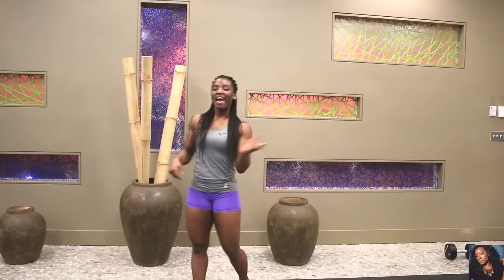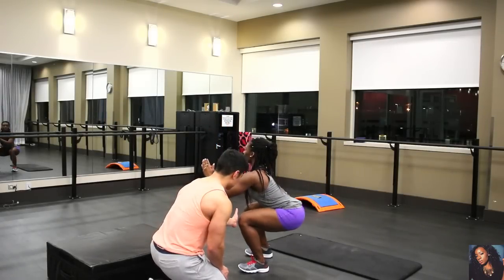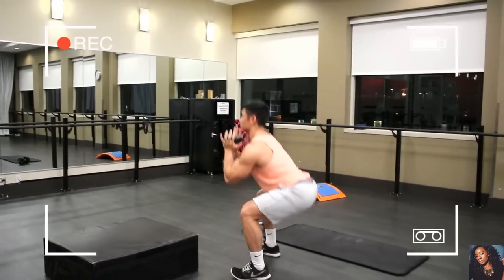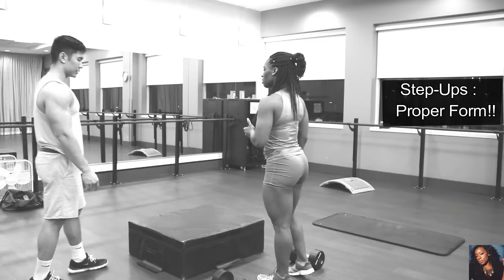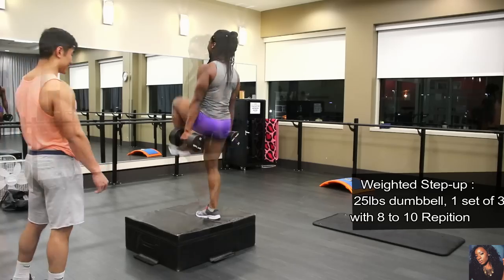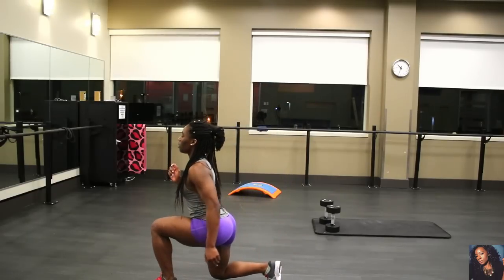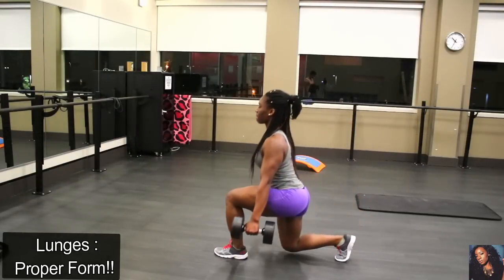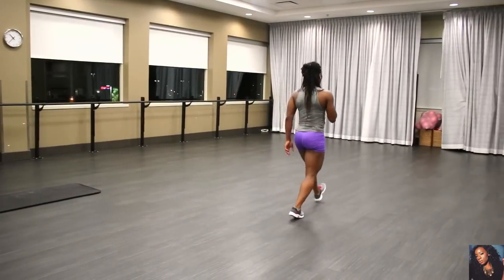Glutes Workout! Get |Natural Butt Exercises||strong legs|firm Gluts|Serena Williams Butt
This workout is focused on your glutes and some legs! I will be performing various workouts that include, squats, weighted squats, step-ups, weighted step Up, lunges , weighted lunges, in a male and female workout! Guys can  follow this workout since my guy friend is doing his workout for the guys!!

Feel free to request other workouts and I will definitely film them for you!!